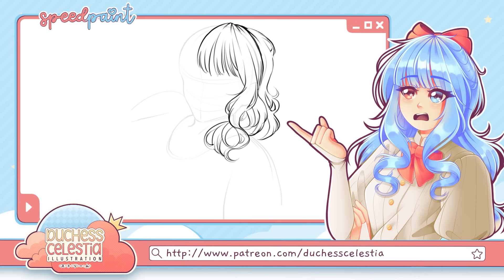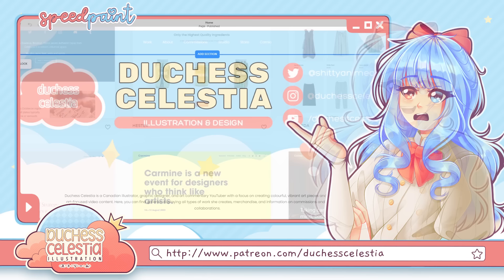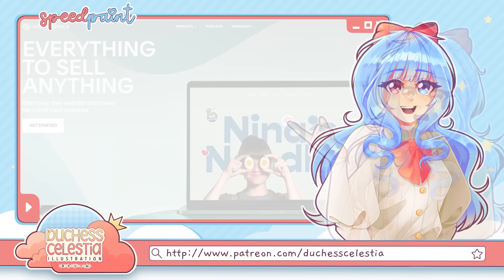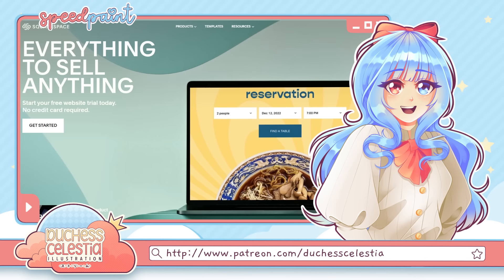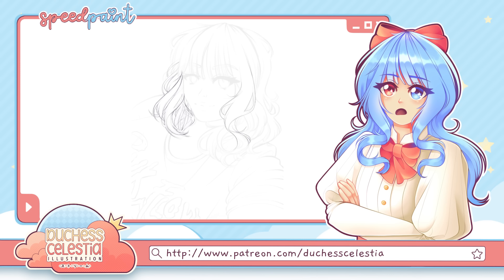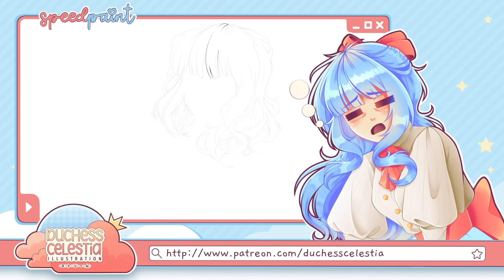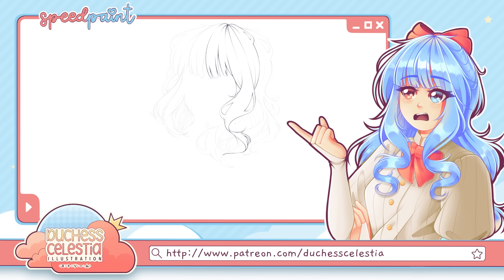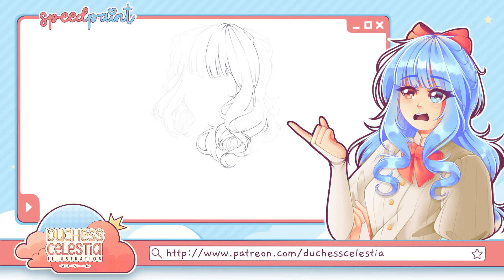Why You CAN'T Make New Art! (Blank Canvas Syndrome) || SPEEDPAINT + COMMENTARY